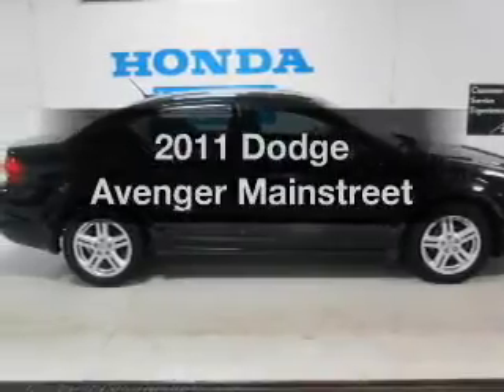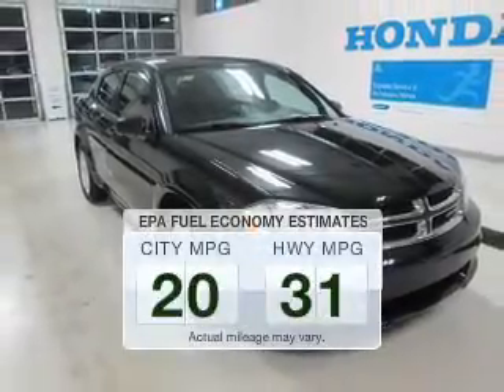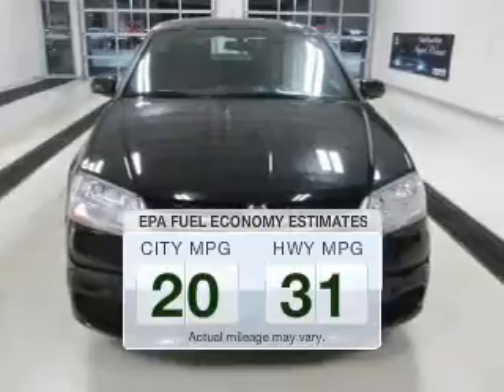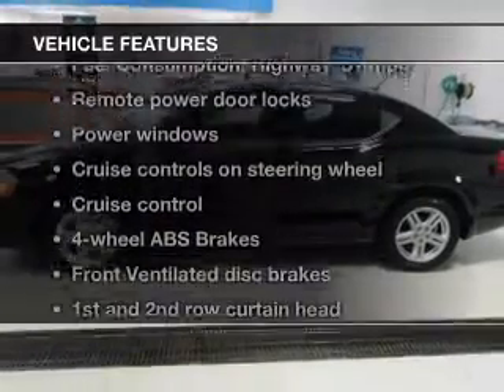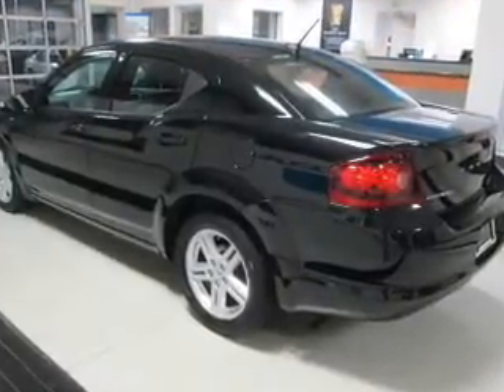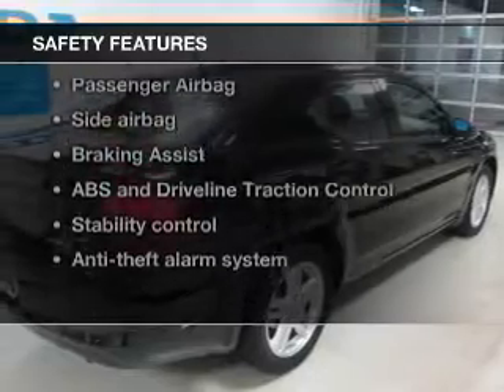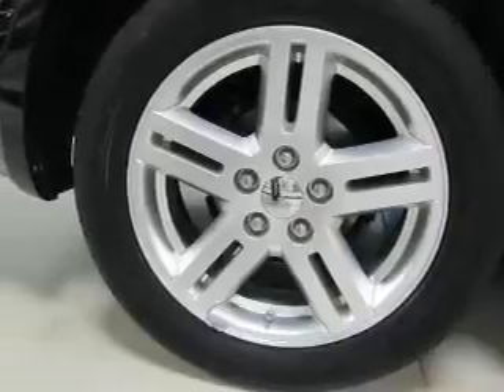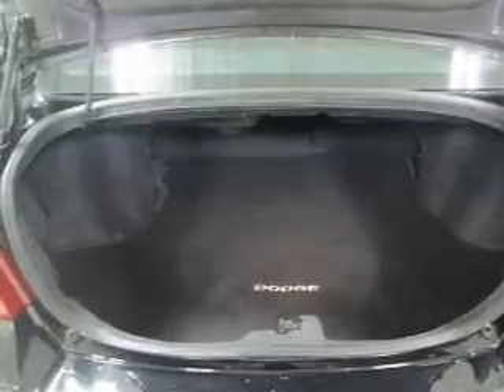2011 Dodge Avenger - Jackson MI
Find Similar Vehicles:
Year: 2011
Make: Dodge
Model: Avenger
Trim: Mainstreet
Engine: 2.4 liter inline 4 cylinder 16 valve
Transmission: 6-Speed Automatic
Color: Black Clearcoat
Mileage: 30248
Address:
2200 Seymour Road